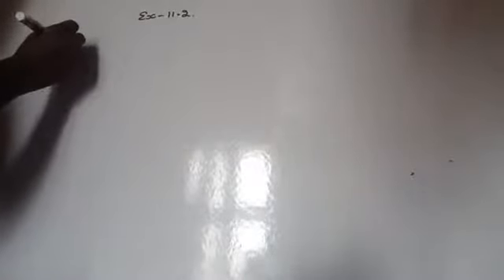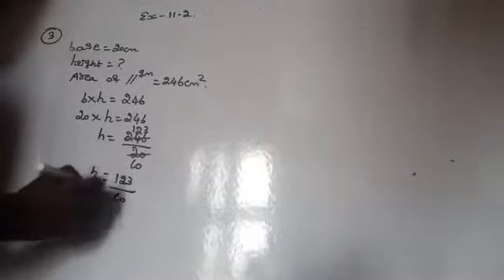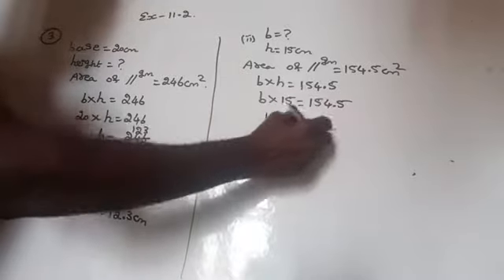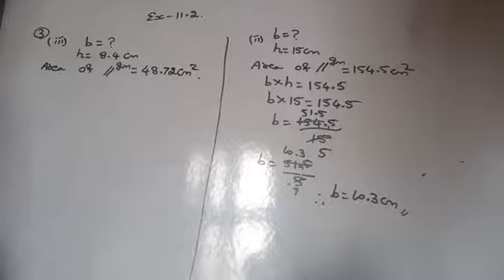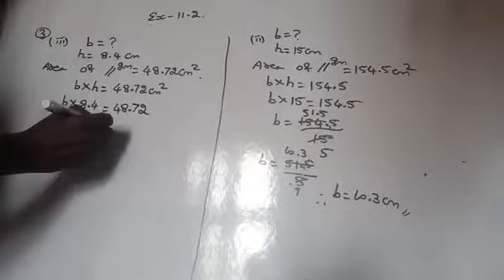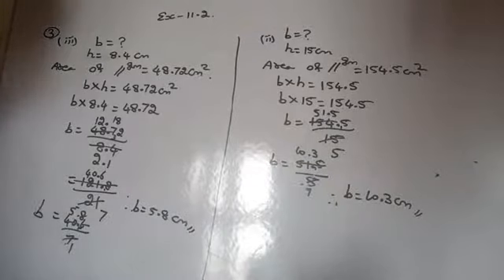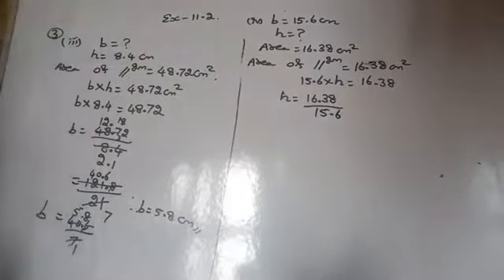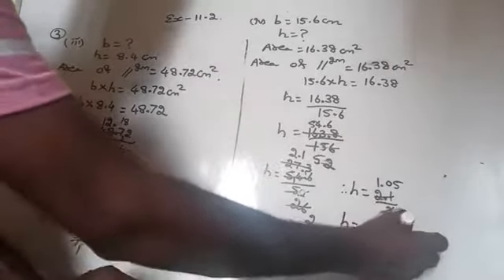Ex 11.2 Q No 3